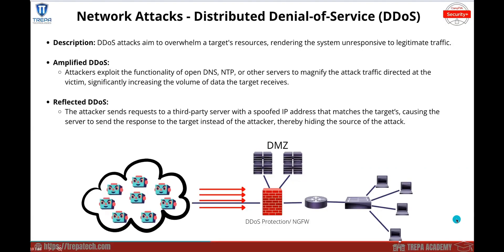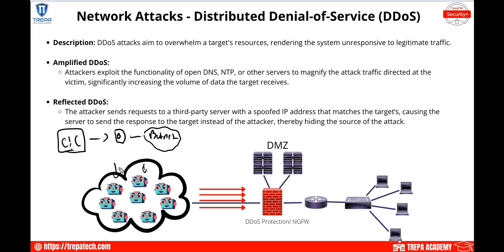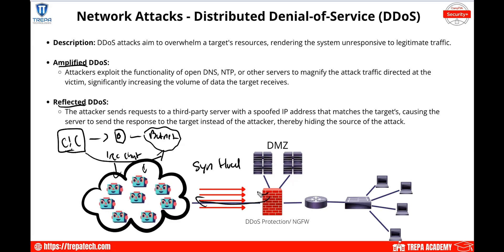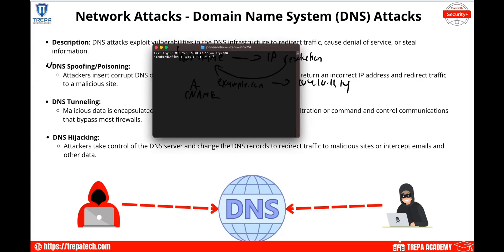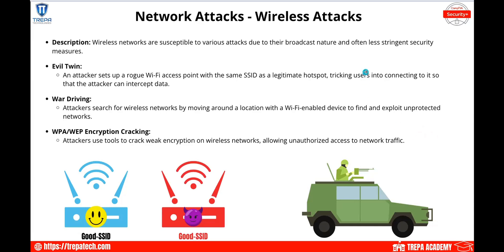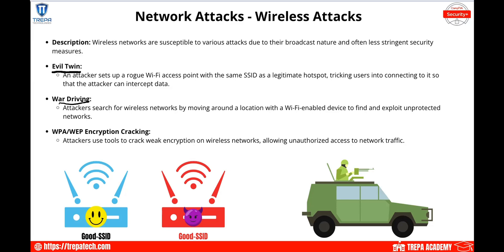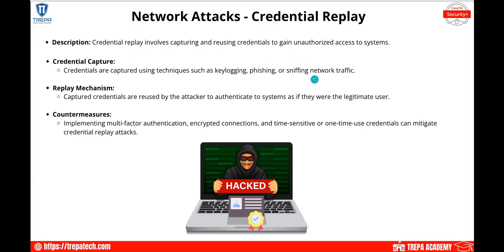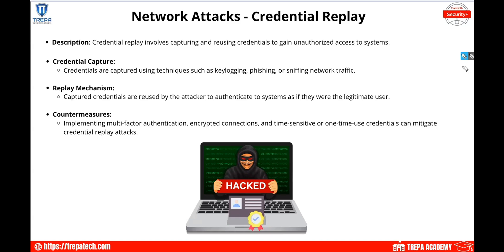SECURITY PLUS COURSE 2024: Learn IT! 💻 Domain 2.4 Network Attacks - SY0-701 FULL COURSE